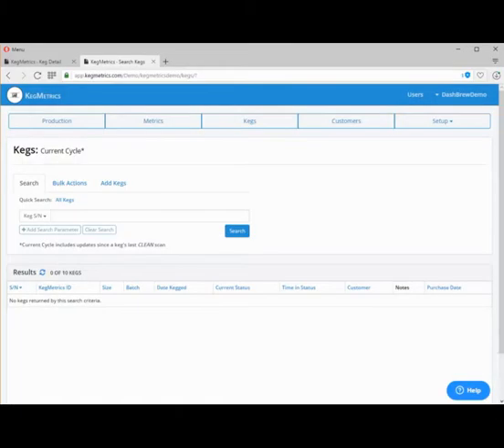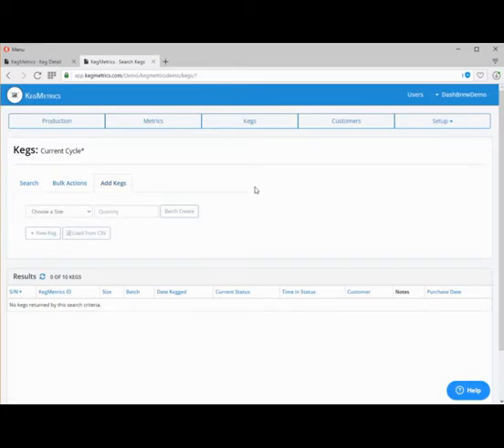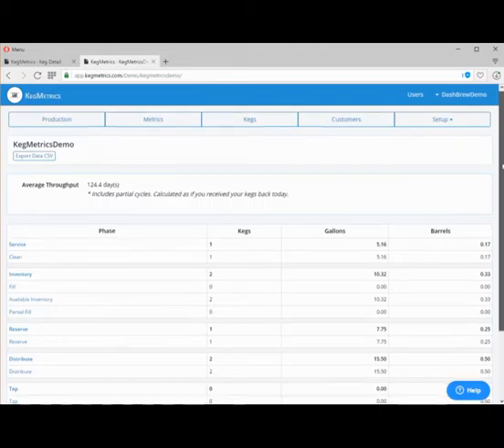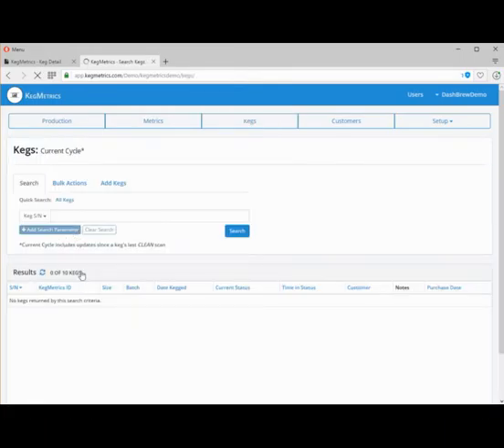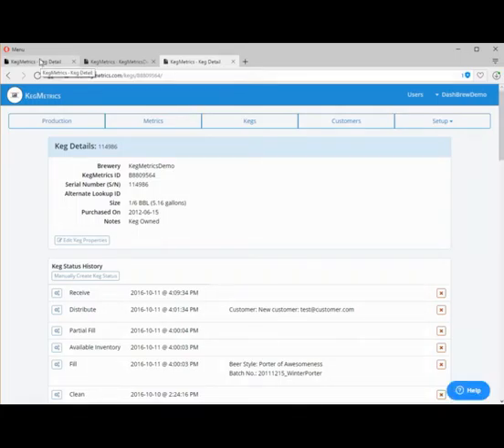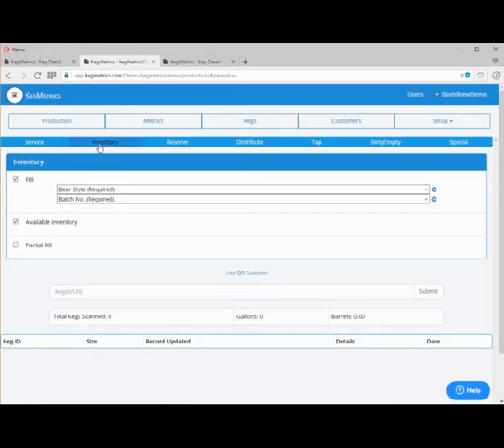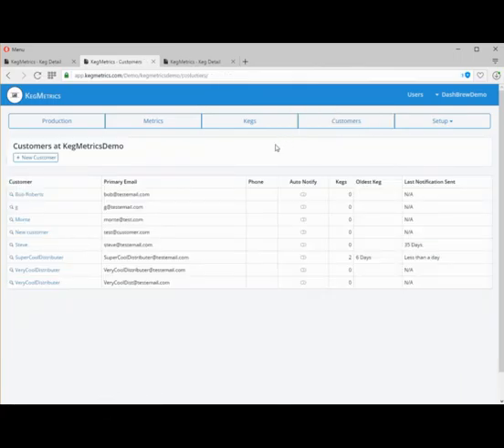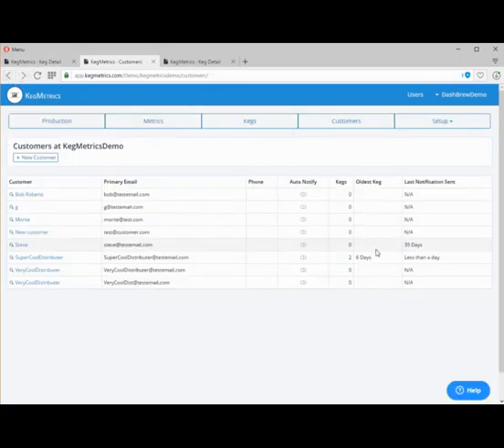KegMetricsOverView 20161215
Description of KegMetrics